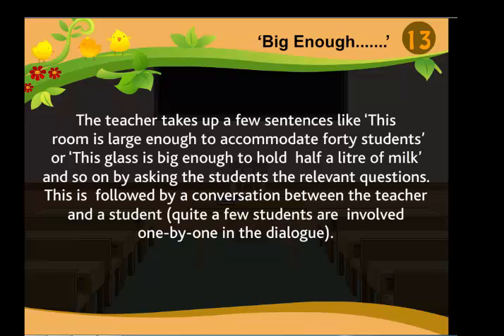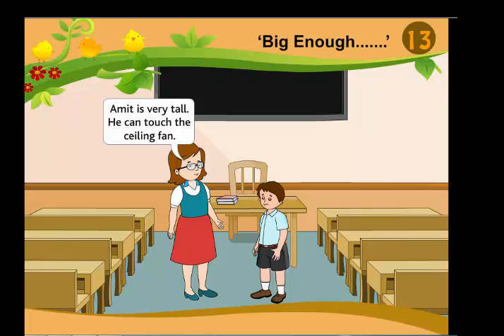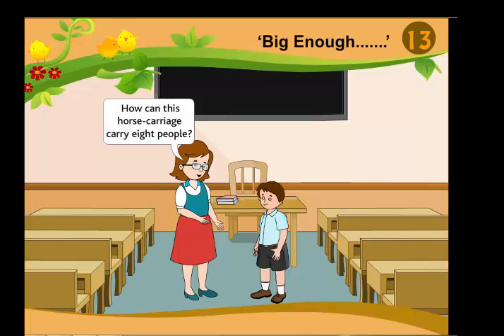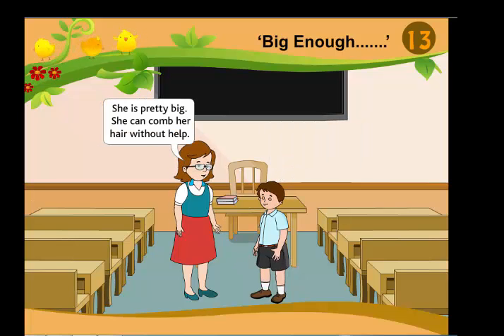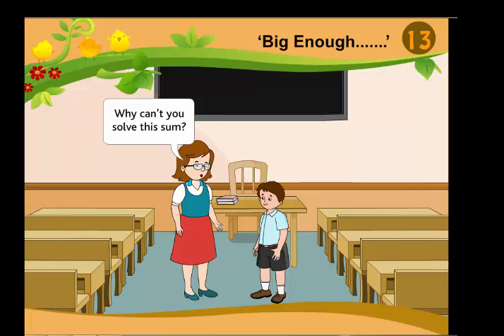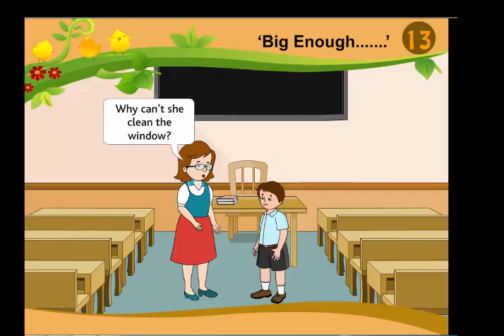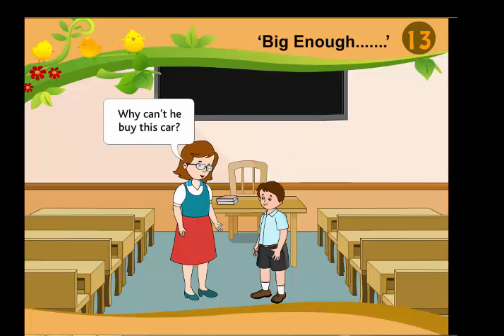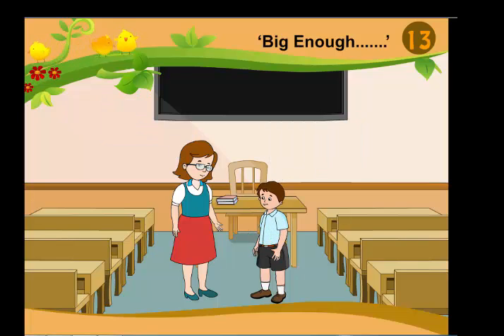Conversation - Big Enough || Knowledge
This video we will see coversation between the student and teacher question ask by teacher.

Copyright EVOKE KIDS ZONE